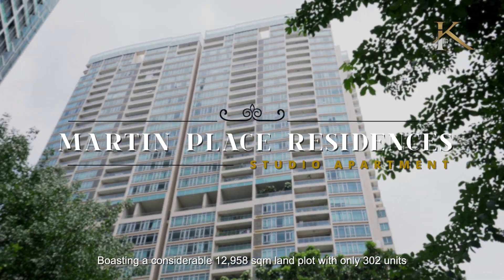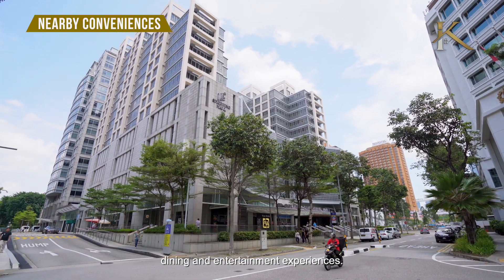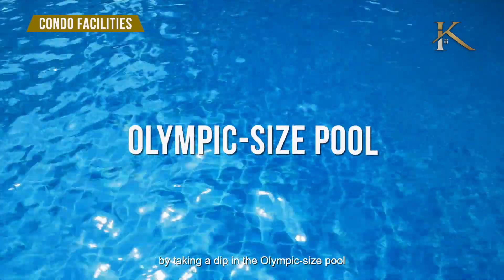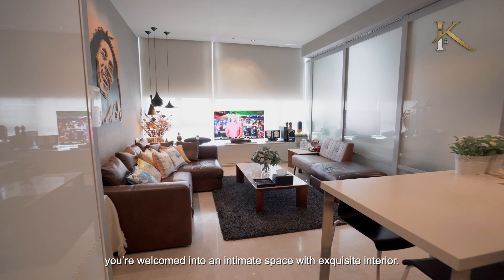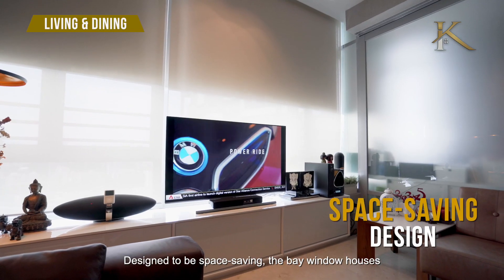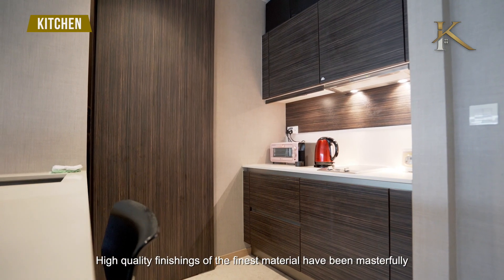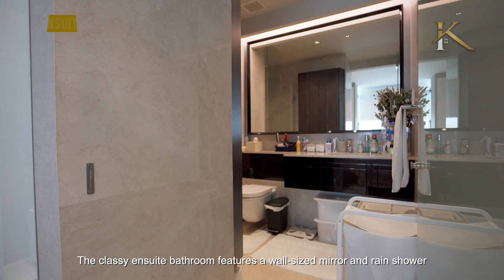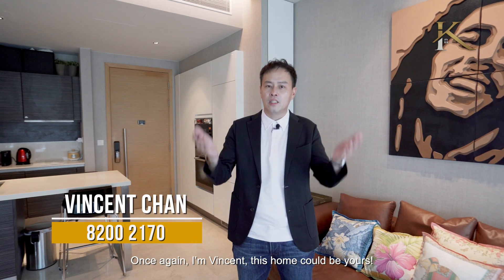Singapore Condo Property Listing - River Valley Martin Place Residences Studio Apartment For Sale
River Valley Martin Place Residences Studio Apartment Condo For Sale | Live luxuriously in the heart of River Valley with this freehold studio apartment going at less than 1.5million!! Follow Vincent as he shows you around this fully-renovated, move-in ready home!

Kindly contact Featured Agent, Vincent Chan at to find out how he can assist you with your HDB or private property needs!

QUICK JUMP :
00:00 Introduction
00:17 Condo Facade
00:30 Nearby Amenities
00:57 Condo Facilities
01:32 Living Room & Dining
02:00 Kitchen
02:15 Master Bedroom
02:29 Conclusion